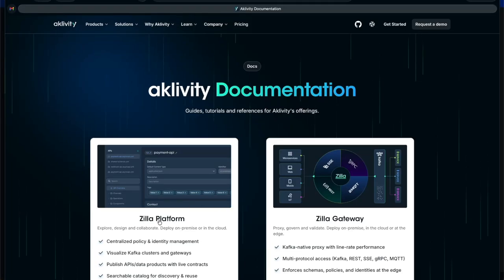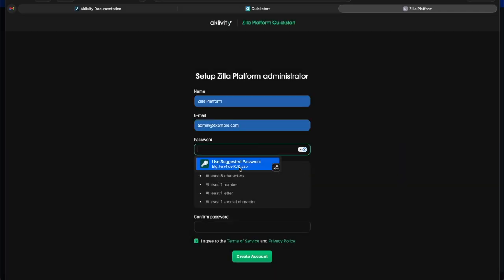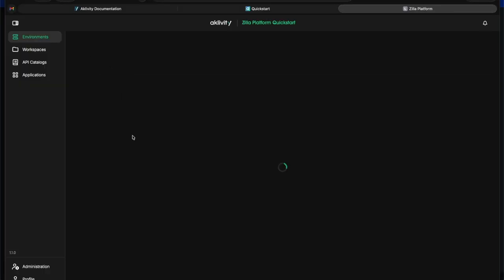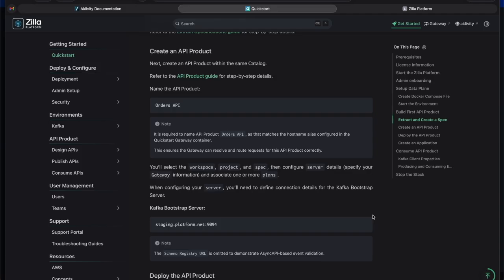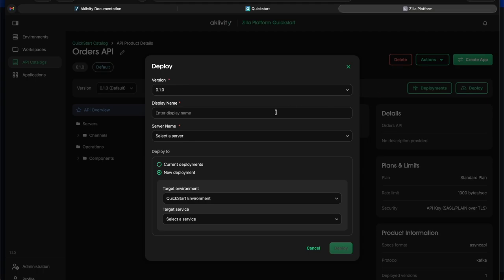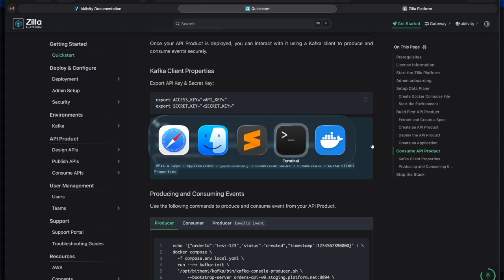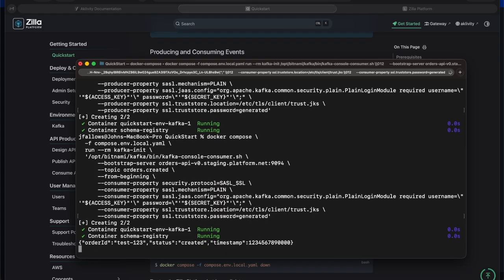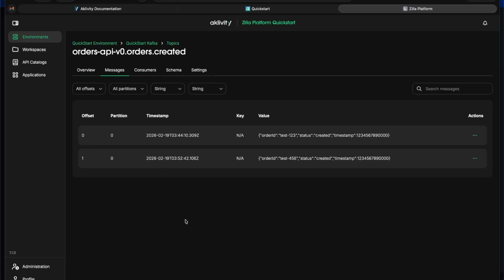Zilla Platform Quickstart Demo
-Publishing a Kafka-backed API/Data product
-Team-based access control
-Data Product subscription + consume/produce workflow
-Deployment across environments